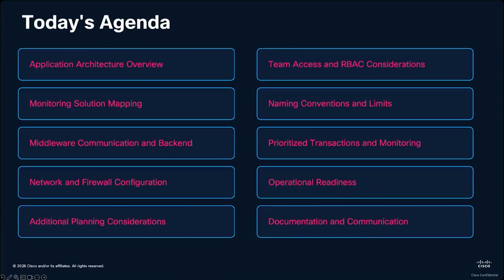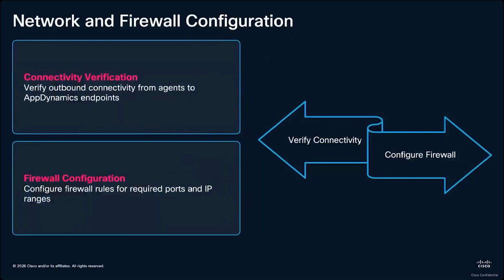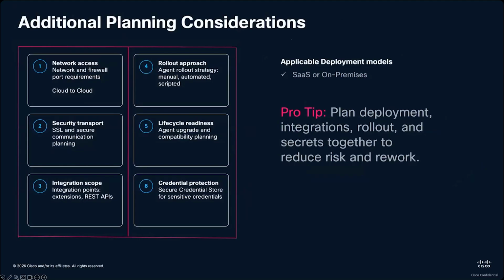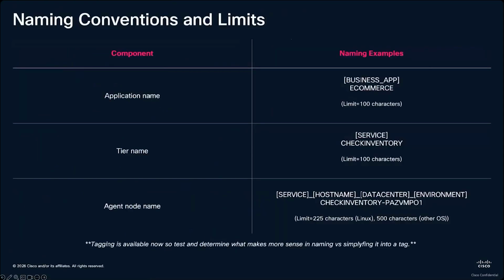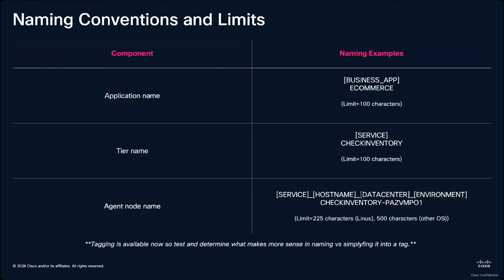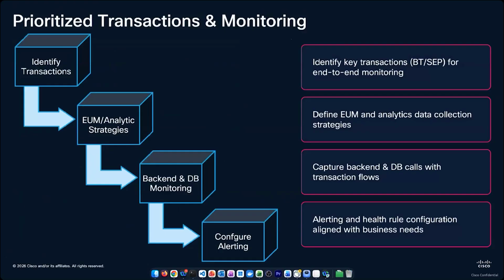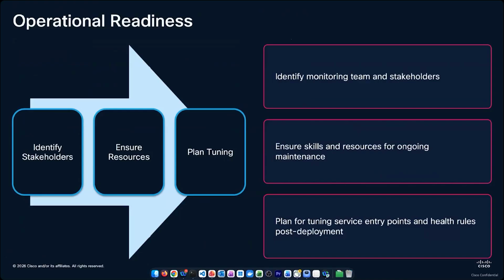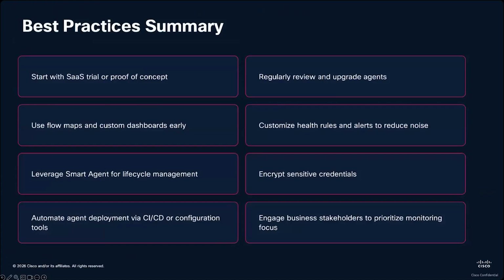EIS AMER E19 Onboarding Speedrun w/ Splunk AppDynamics: Level 1 Mapping the Realm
This session is meant for you to understand the considerations that go into the onboarding of Splunk AppDynamics monitoring solutions. From firewall/network, to RBAC and application modeling, it's important to go into your deployment with a plan.